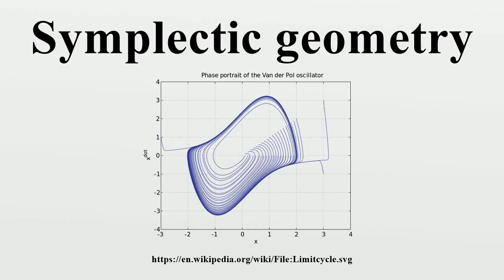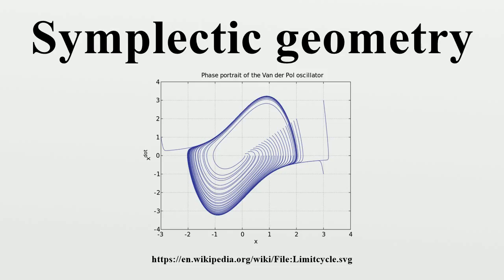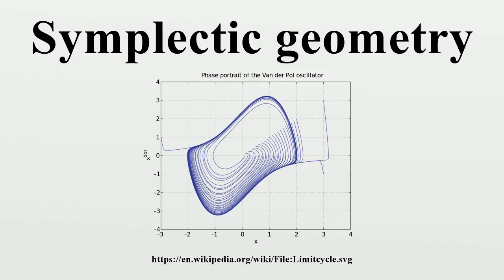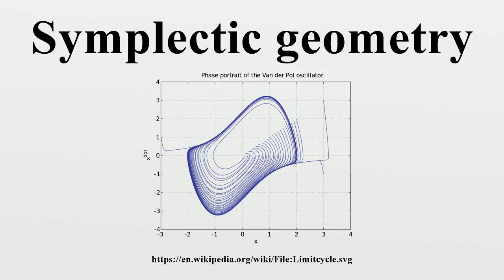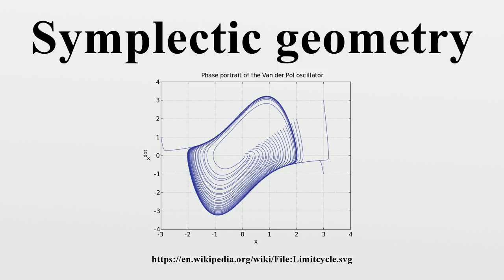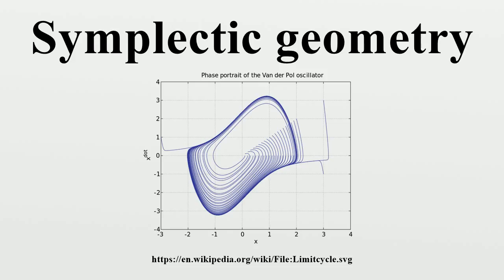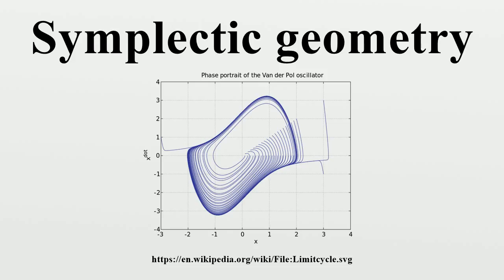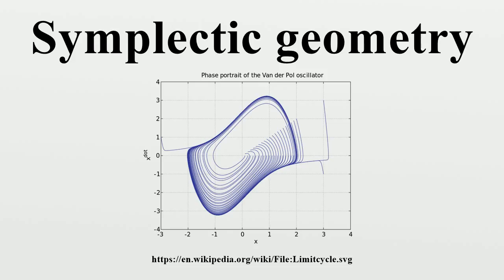Symplectic geometry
Symplectic geometry is a branch of differential geometry and differential topology that studies symplectic manifolds; that is, differentiable manifolds equipped with a closed, nondegenerate 2-form.Symplectic geometry has its origins in the Hamiltonian formulation of classical mechanics where the phase space of certain classical systems takes on the structure of a symplectic manifold.

Image-Copyright-Info
Author-Info:   Gargan

Image-Copyright-Info